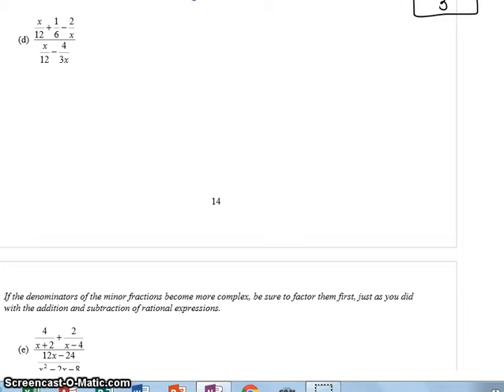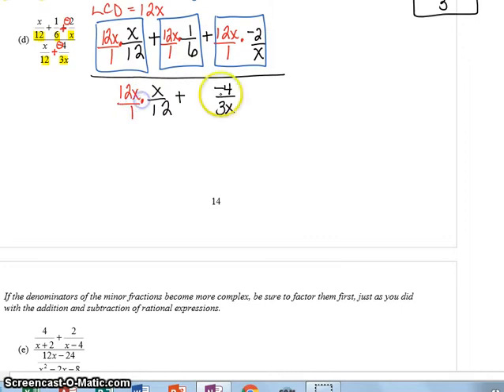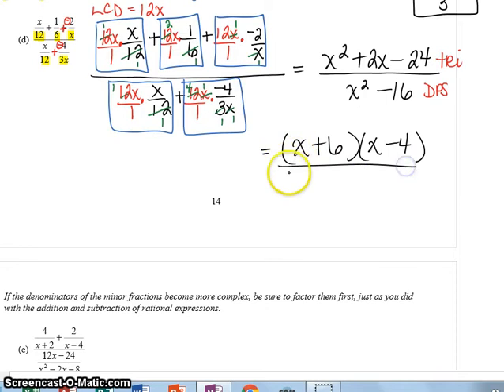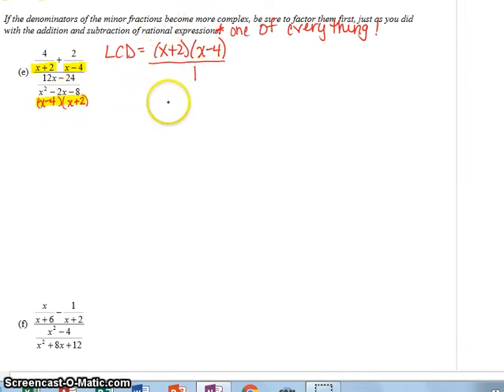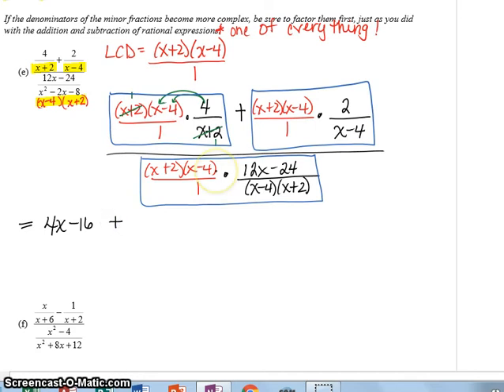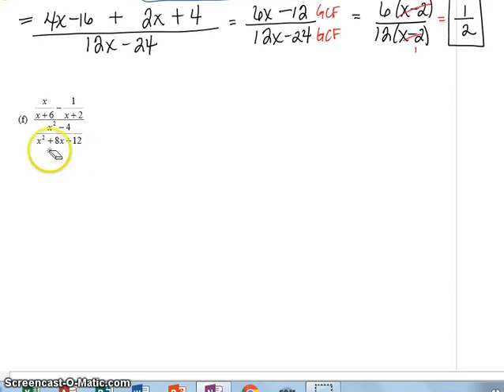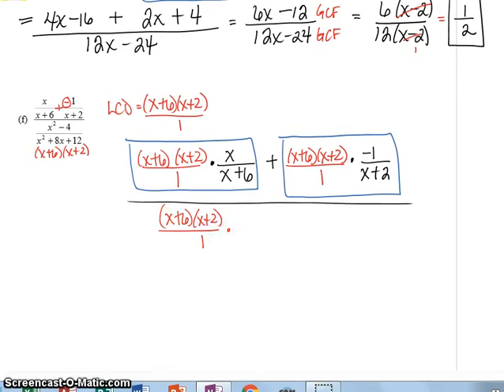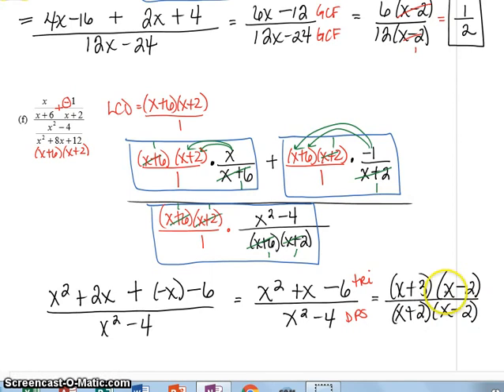Unit 6 Day 5, Part 2